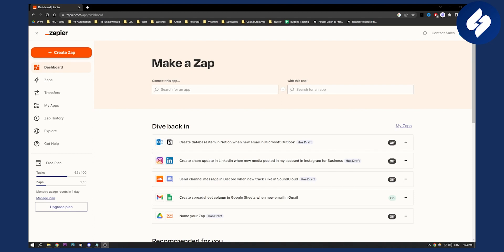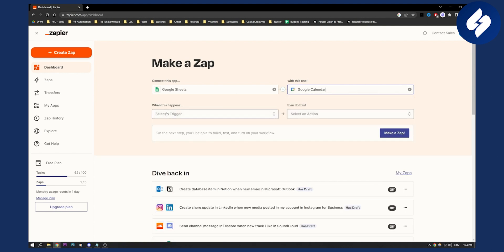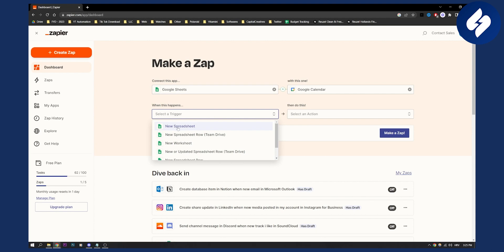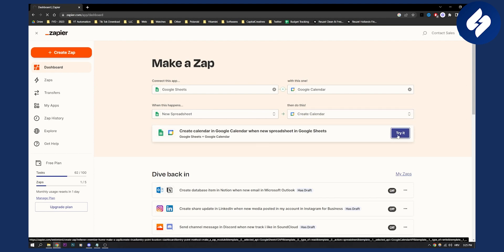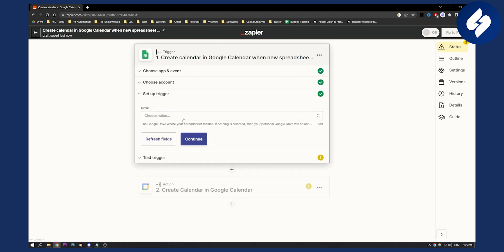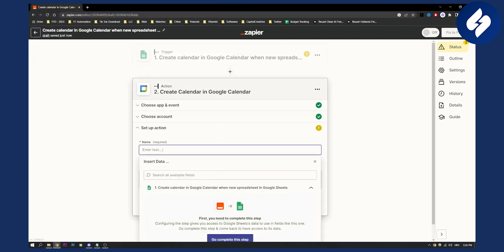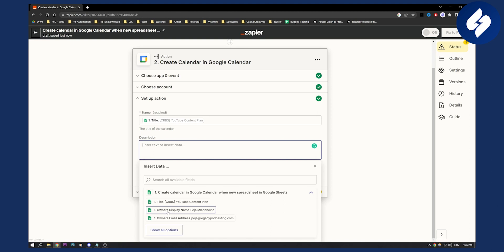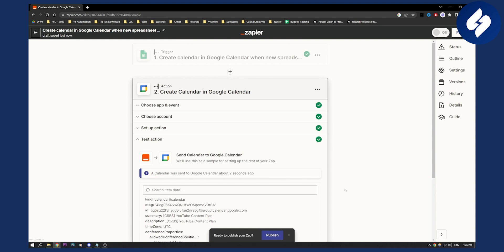How to Connect Google Sheets to Google Calendar (Zapier Integration)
In this video, we will show you how to connect google sheets to google calendar